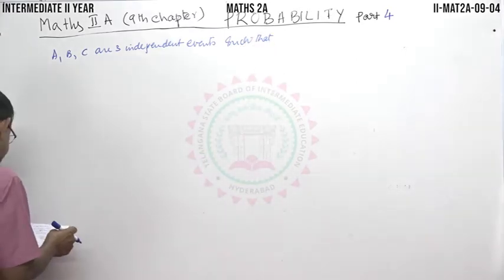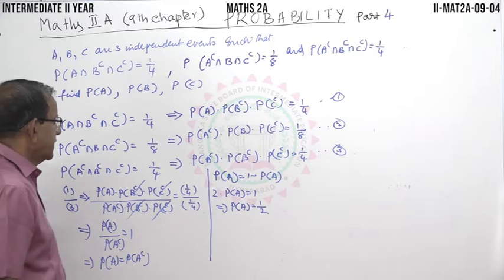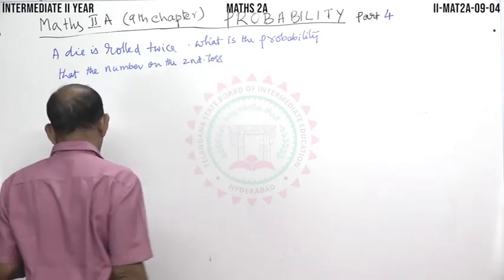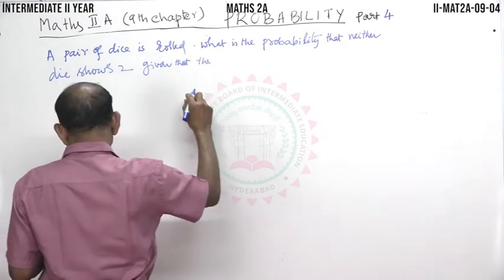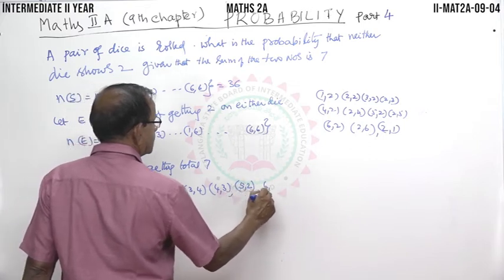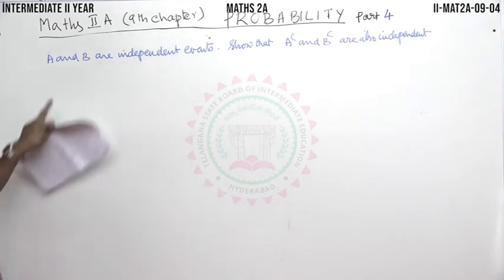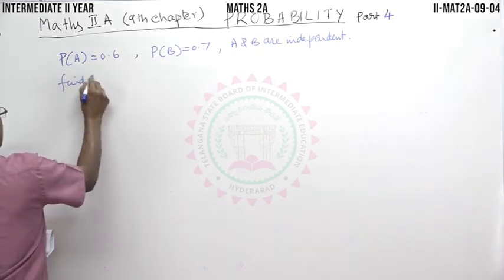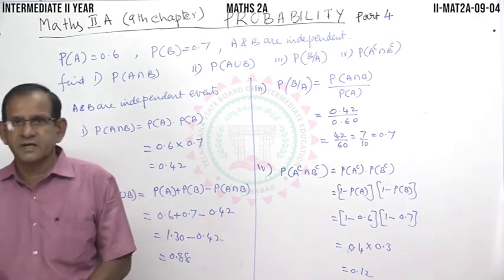PROBABILITY - PART - 4 (MATHEMATICS - 2A)